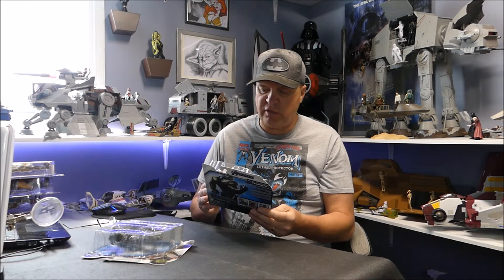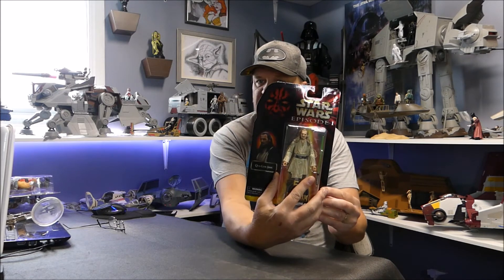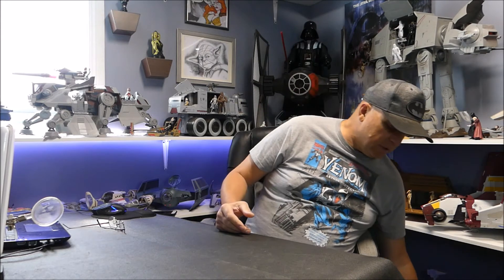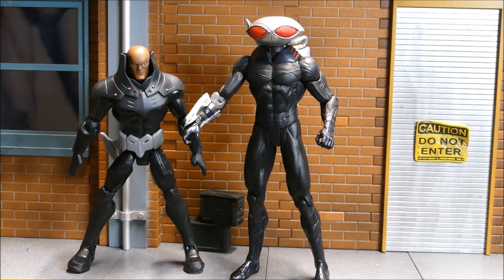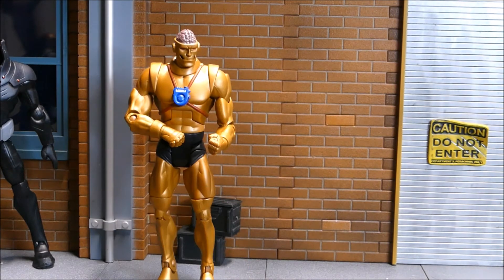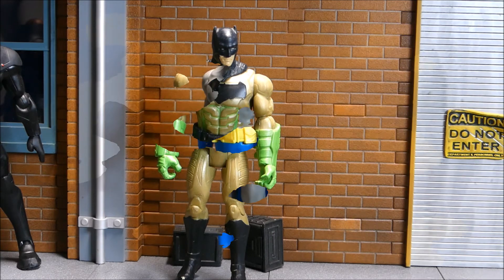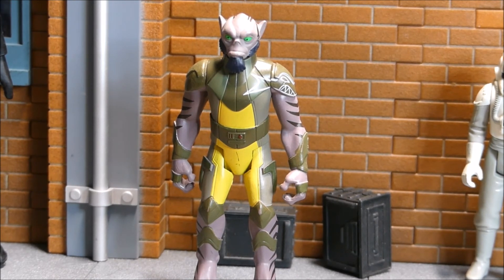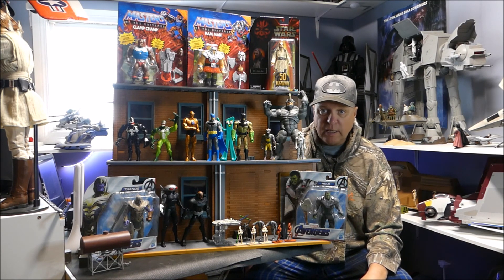Forgotten figures and Weekly Figure Roundup Ep # 39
Found my favorite Spidey Villain of all time and for only $ 5.99...plus other cool figures as well.